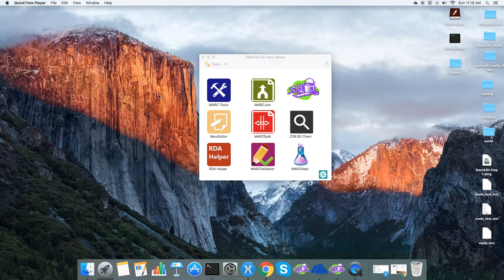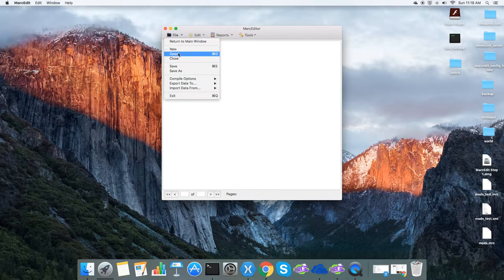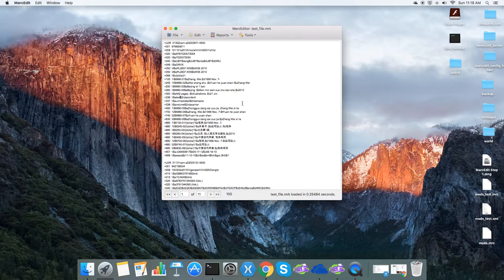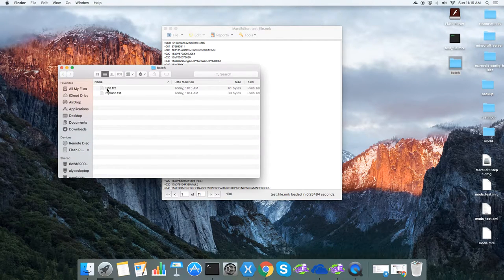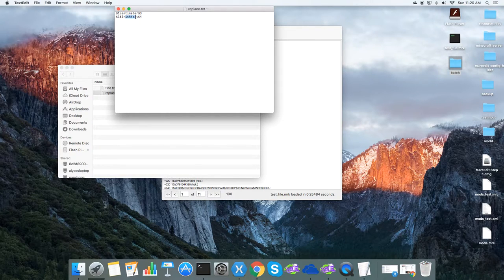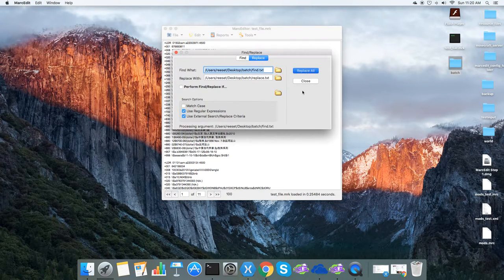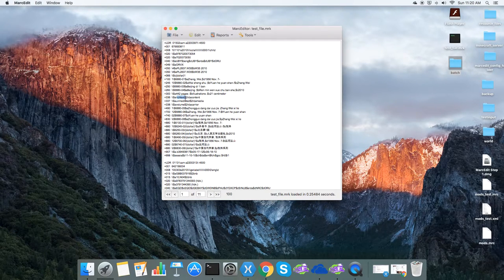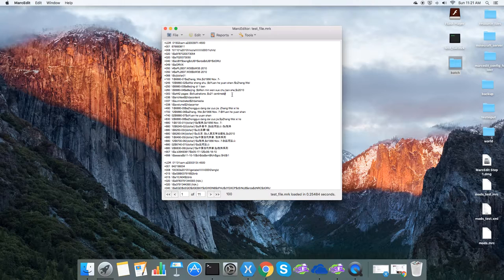MarcEdit: Batch Replacement using External Criteria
New workflow introduced allowing users to create text files with replacement criteria for use within the tool.